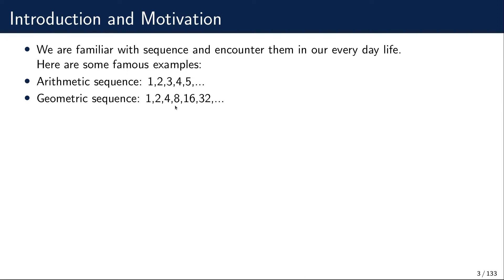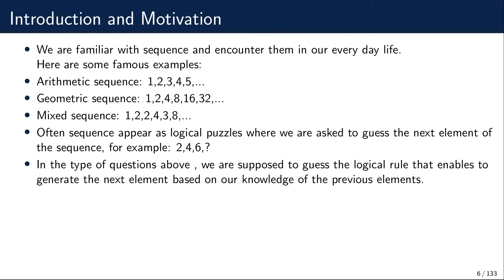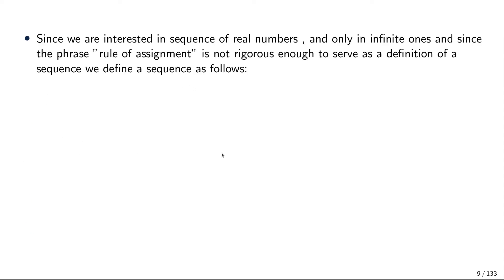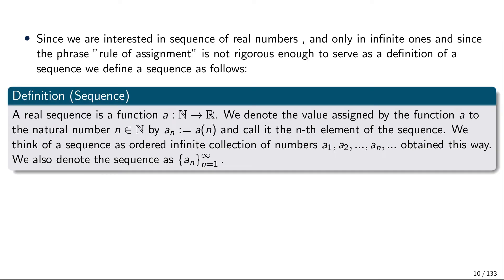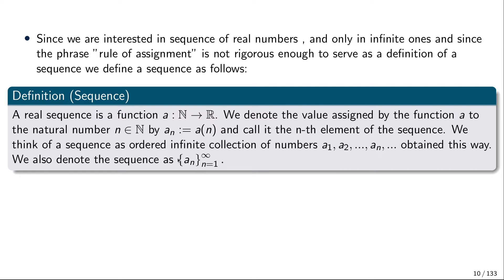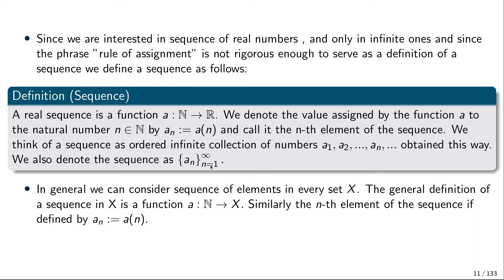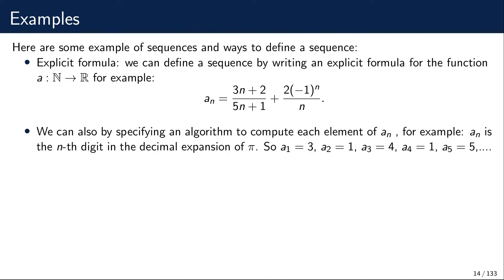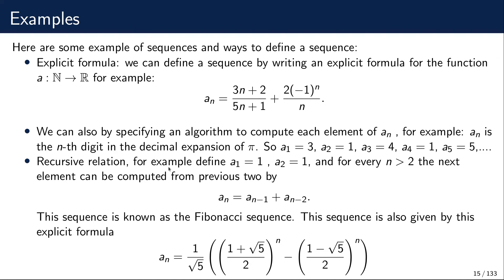Calculus 1: What is a sequence? Rigorous definition and motivation.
In this video, we explain what is a sequence in mathematics, give examples, and give a rigorous definition. We will see that a sequence is a very general concept in mathematics and one can have a sequence of absolutely anything: numbers, functions, sets, collections of sets, etc..

Check this coll shirt with the visual proof from the video printed on it.